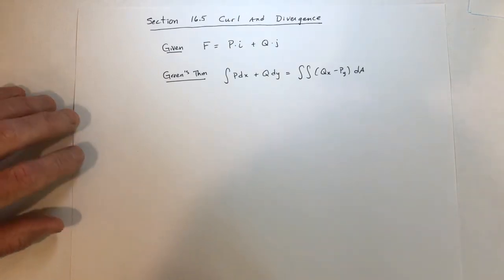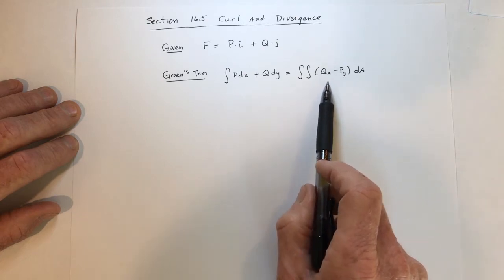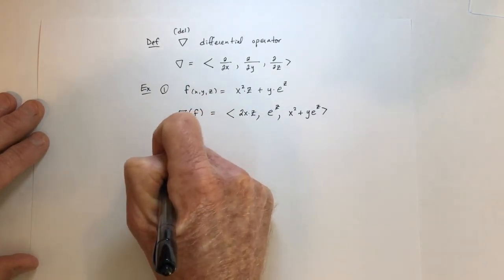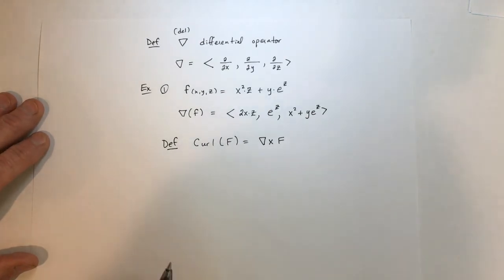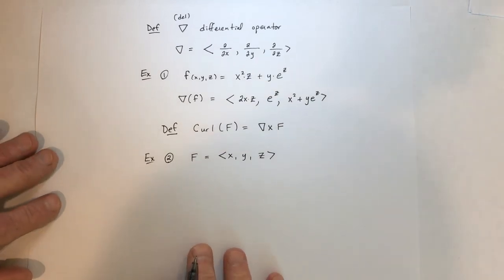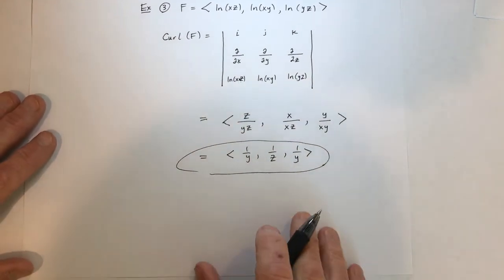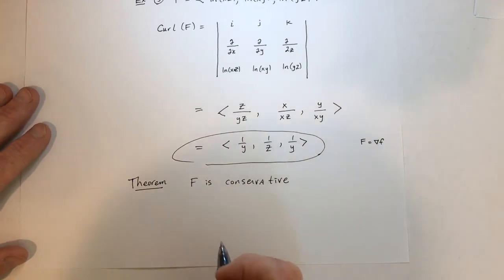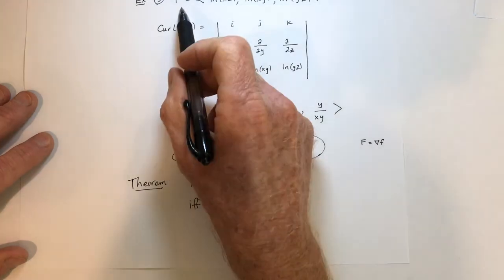Math 3C Section 16.5